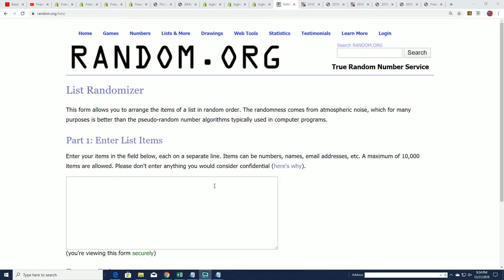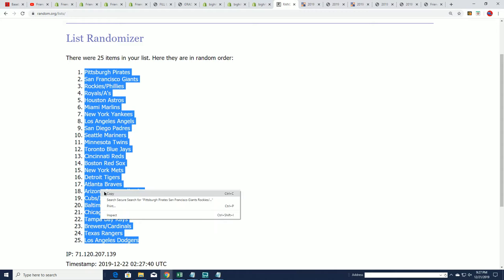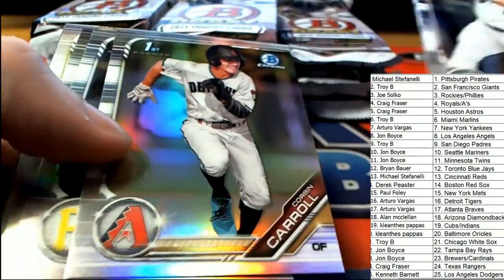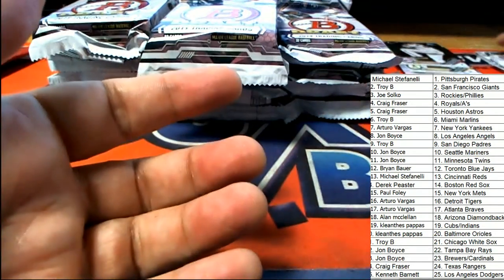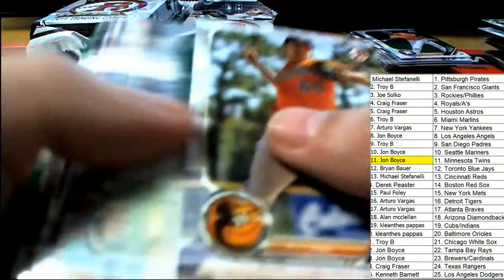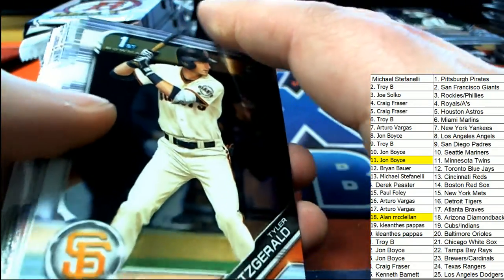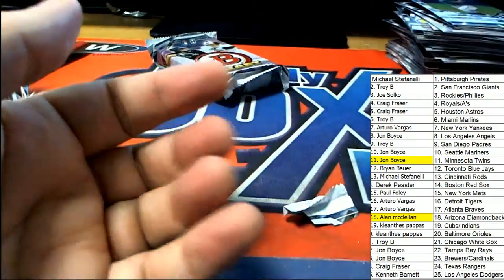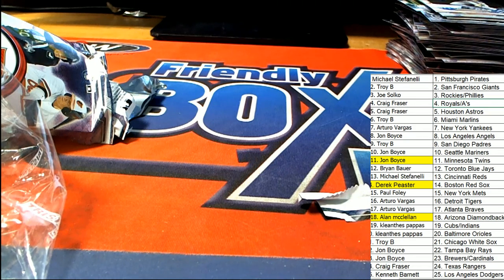2019 Bowman Draft Jumbo ID BOWDRAFTRTEAMS213